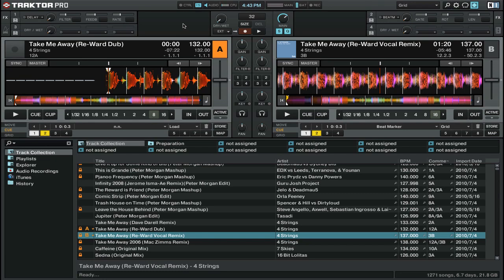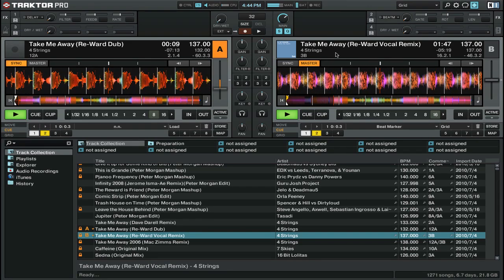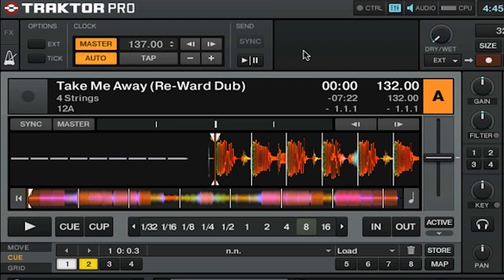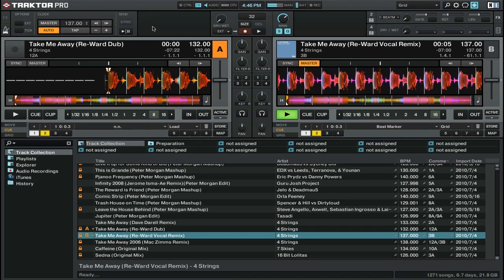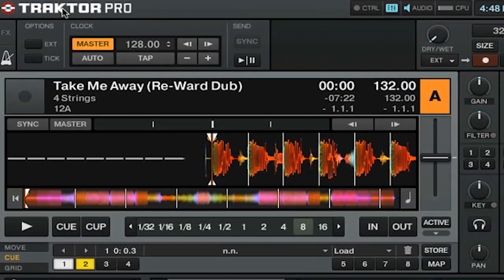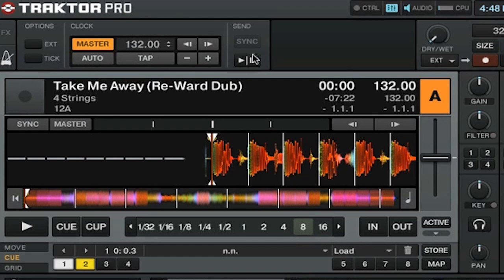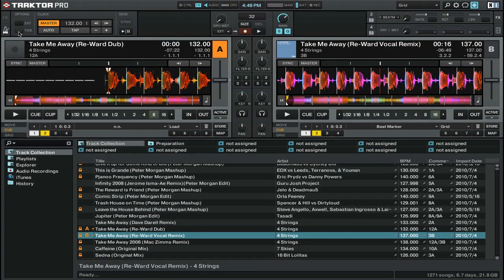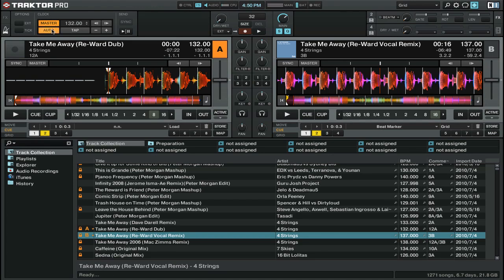Video Masterclass: Sync and Master Clock In Traktor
Ever wondered what's going on behind the scenes when you click "sync" in Traktor? What "master clock" and "auto" mean? How to sync Traktor with external programs like Ableton Live or Maschine? How to successfully sync your samples with songs? This guest video post for Digital DJ Tips from Peter Morgan of The DJ Podcast explains all.